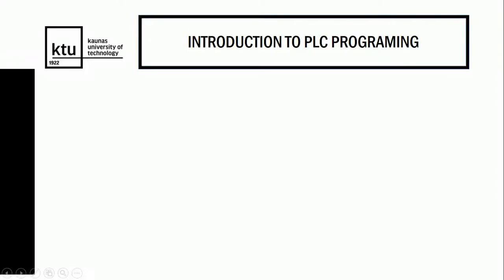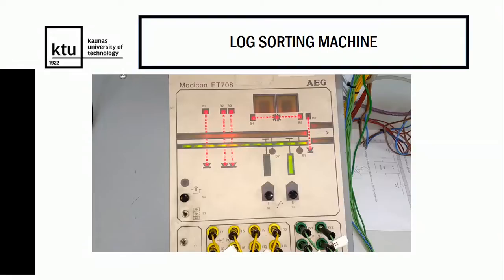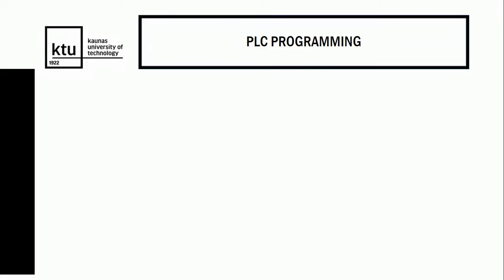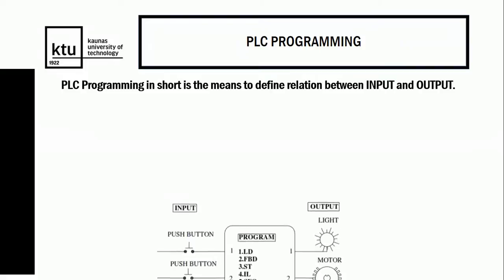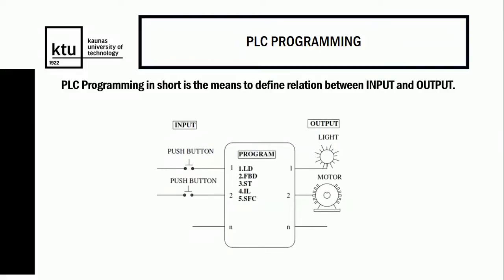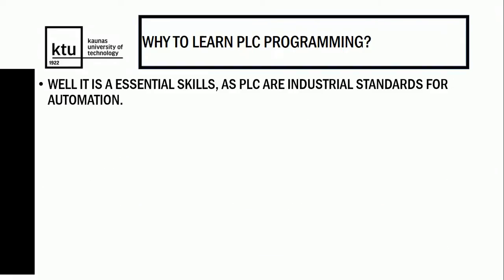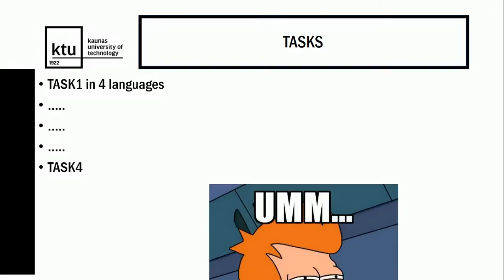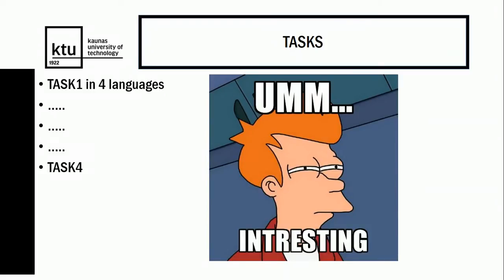Learn PLC programming with Unity Pro XL(Tutorial)-INTRODUCTION